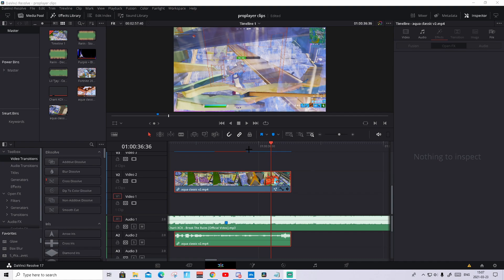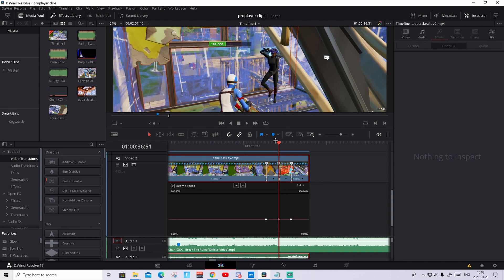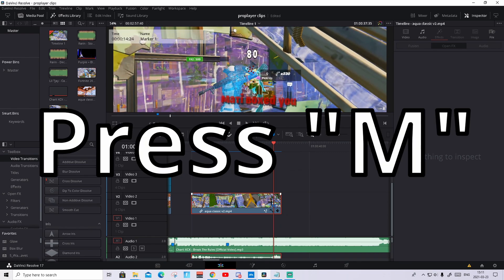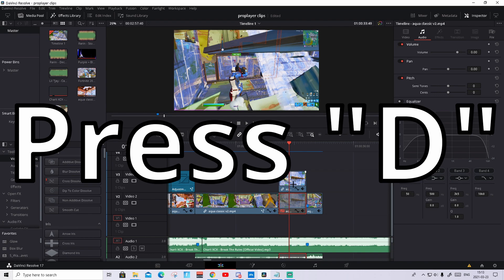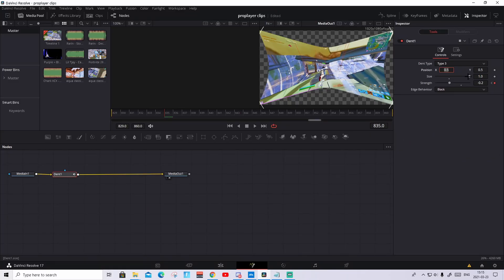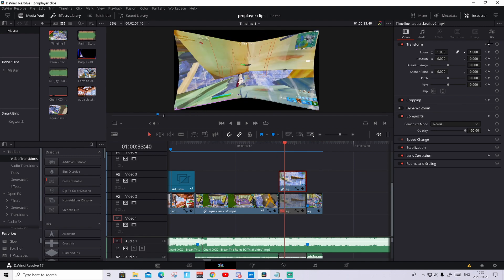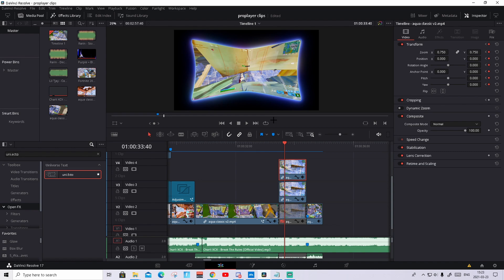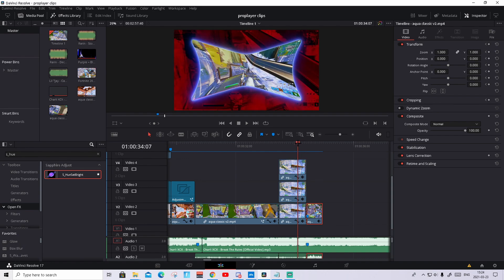how to make a clean over edit Maxi zoom out effect davinci resolve 17 fortnite montage tutorial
Hi guys in this video I will show how to make a cool zoom out effect in davinci resolve. maxi uses alot in his overedit montages in davinci resolve

how to make a fortnite montage, how to overedit like a pro, how to over edit in davinci resolve. Hiw to overedit.